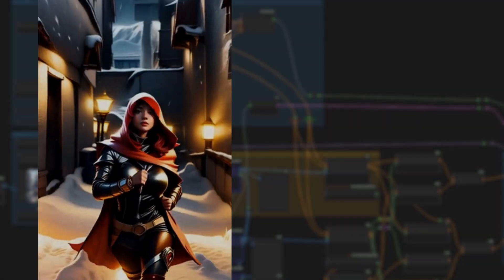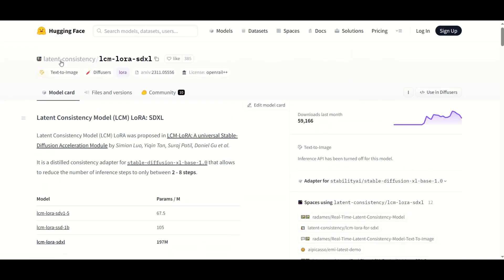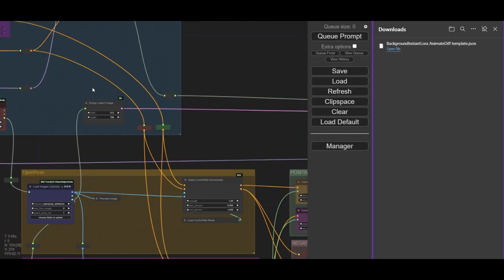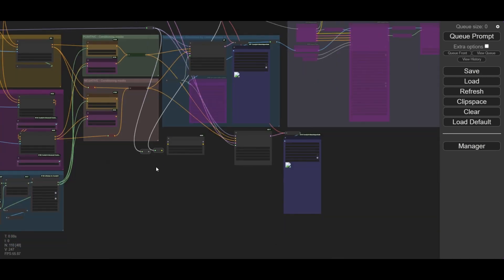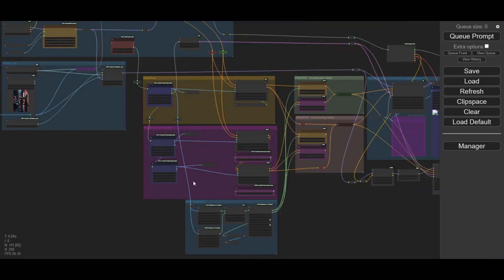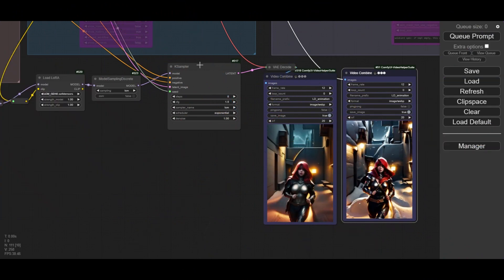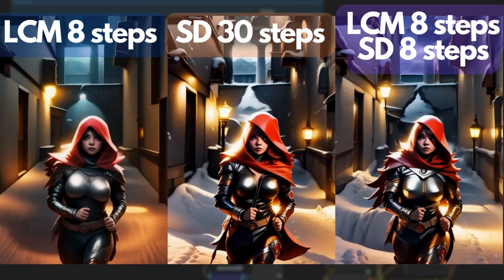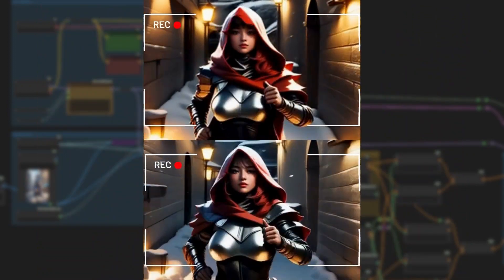LCM + AnimateDiff High Definition (ComfyUI) - Turbo generation with high quality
We explore in this video how to use LCM (Latent Consistency Model) Lora, which promises to speed up image and animation generation by 10 times.

🚨 Use Runpod and access powerful GPUs for best ComfyUI experience at a fraction of the price.

While LCM, in combination with AnimateDiff, does it, the detail quality is not great. However, by just adding a 2nd K sampler with few steps, but can generate an amazing animation, as good as without LCM. The extra step is, of course, at the expense of some additional rendering time. However, we can increase the speed by 2 or 3 times.

I also show some comparison of critical parameters to use in the KSamplers, to optimize a find a better balance of generation time vs. detail.  All these, using the Instant Lora method and the conditional masking method showed in previous videos.

The workflow and frames to test this workflow are found in this Civit.AI article

Tracklist:
[TBD]